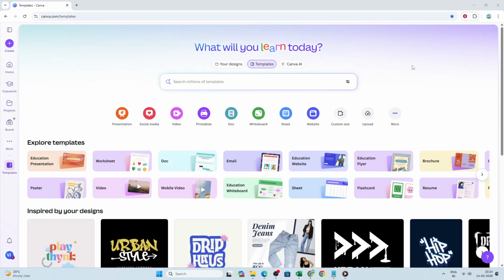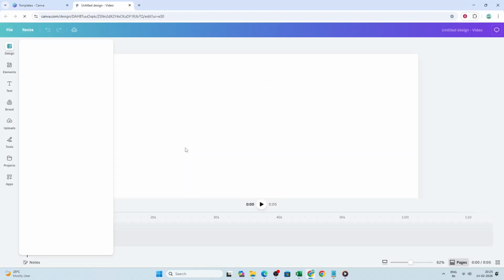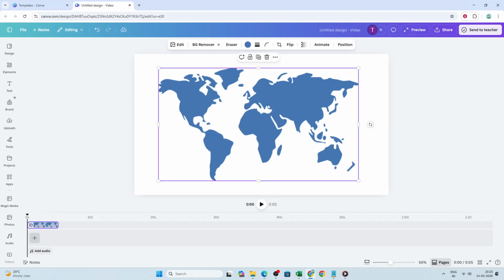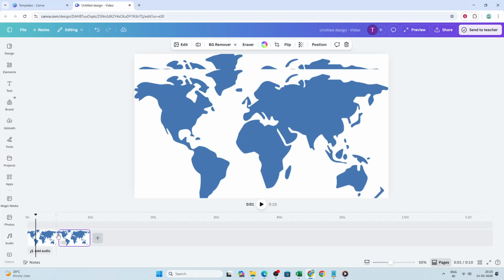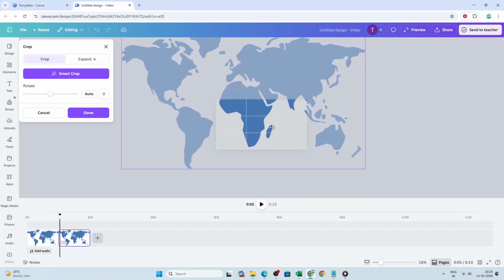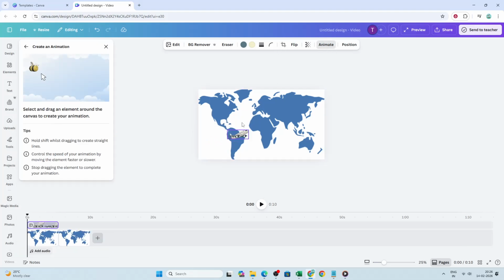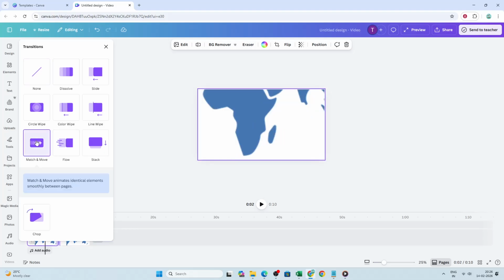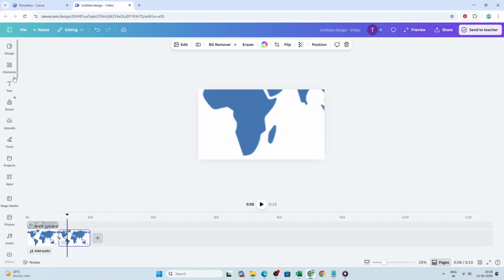Canva Map Animation Tutorial From Beginner To Pro In Minutes (Step By Step)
Learn how to create a Canva map animation with this step-by-step tutorial designed to take you from beginner to pro in minutes. This video covers everything you need to know about Canva video editing and map transitions for your next project.